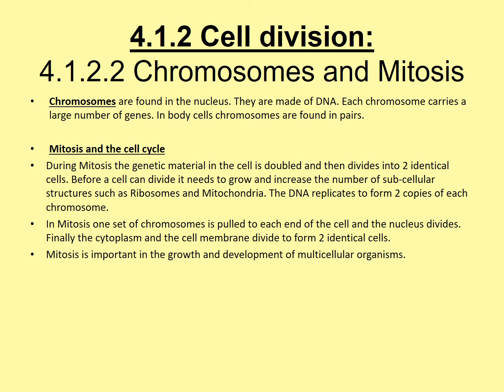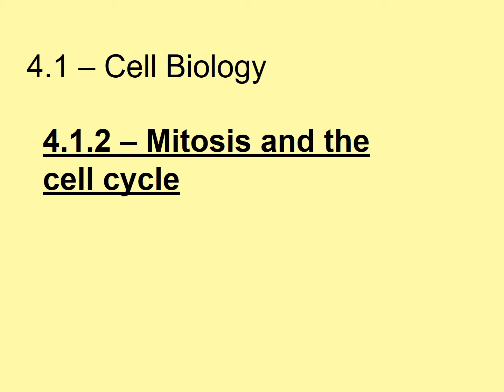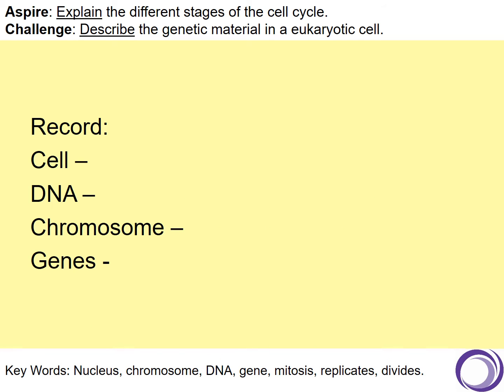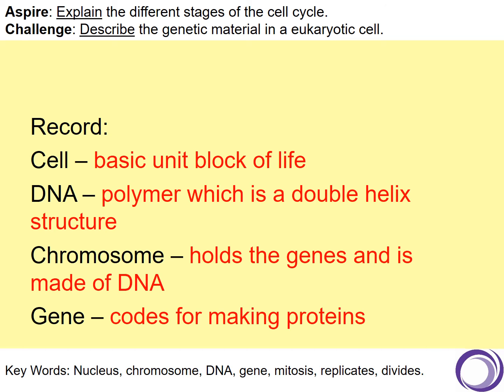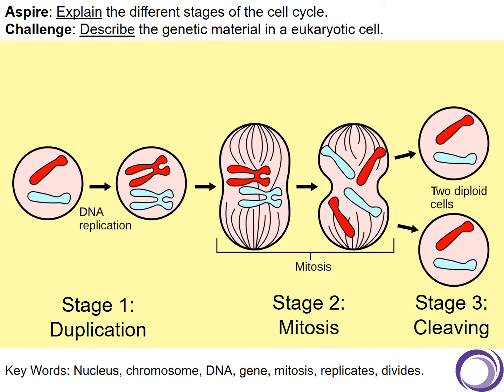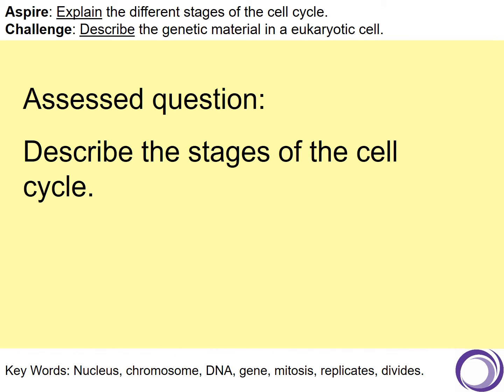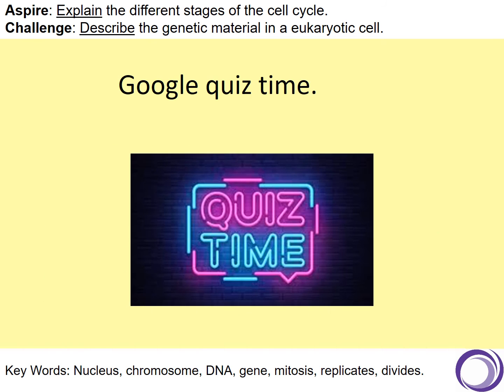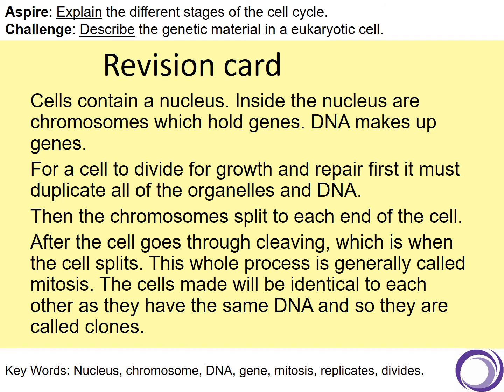The Cell Cycle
Lesson 6 in the GCSE Cell Biology topic